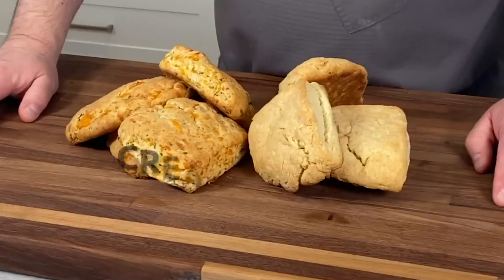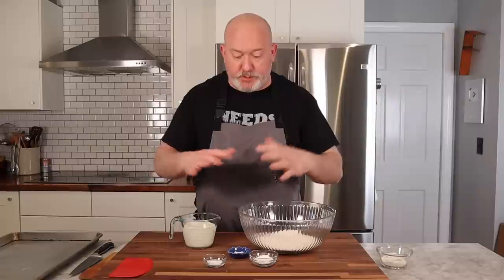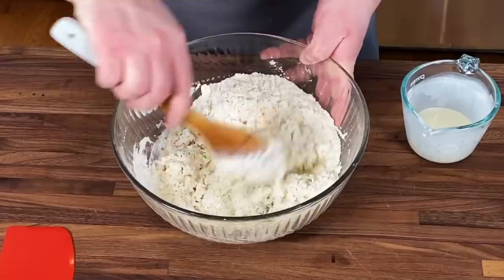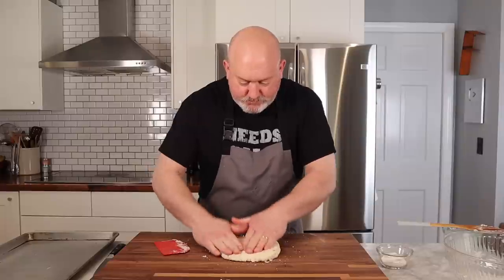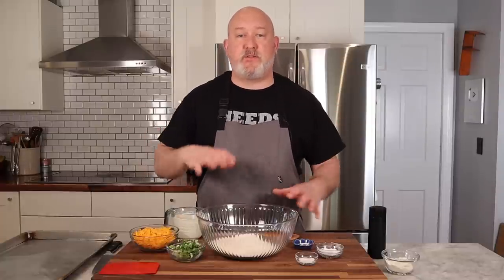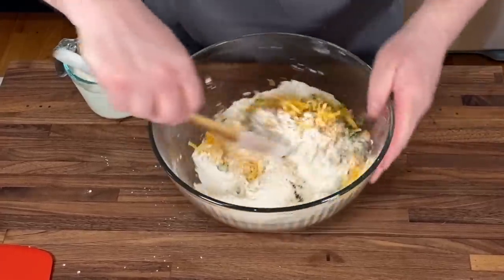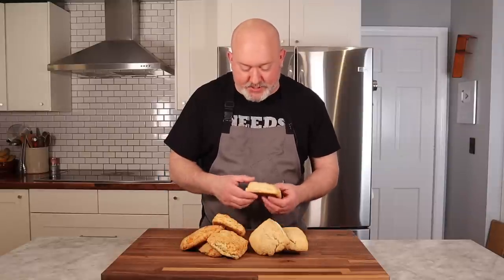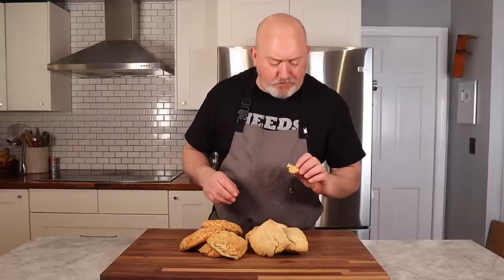Easy Cream Biscuits with Chef Frank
Cream biscuits are not only quick & easy, they are delicious.  You can have warm biscuits in about 20 minutes.  What is better than that?

Protocooks
box 179
857 Post Rd

Kitchen-

Cookie cutters
Bowl scraper
8 inch Chef Knife
Measuring cup
Kitchen towels
Sheet trays
Induction cooktop
Butane cooktop

for 4 large biscuits
425 F/218 C

2 cups/272 g AP flour
1 tsp/6 g sugar
1 tsp/6 g salt
1 tbsp/14 g baking powder
1-1 1/2/236-354 ml cups heavy cream

for scallion & cheddar biscuits
add

3 scallions chopped
4 oz/113 g shredded cheddar cheese